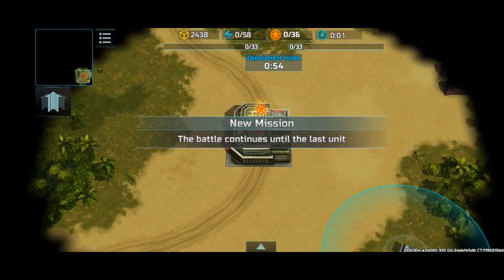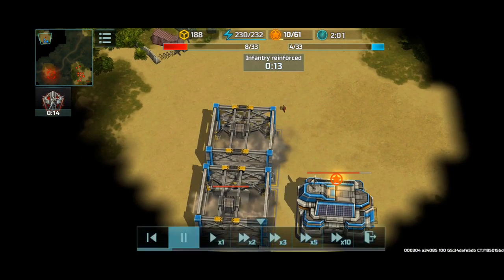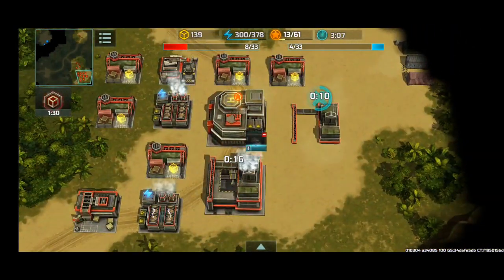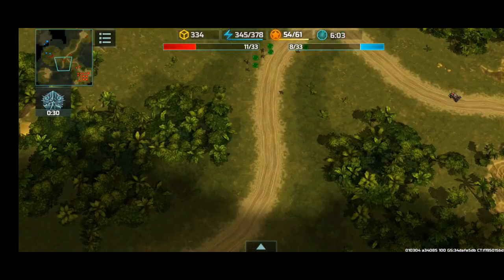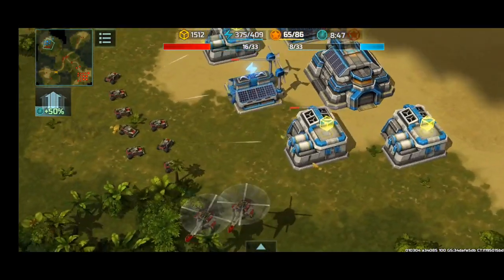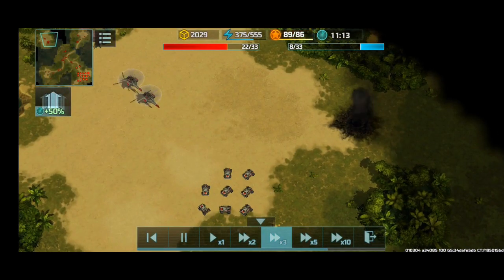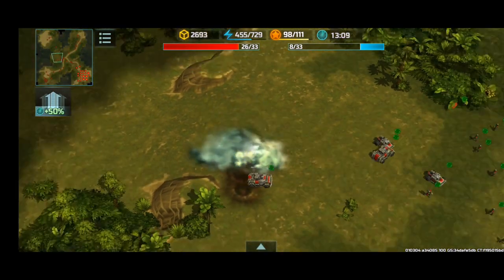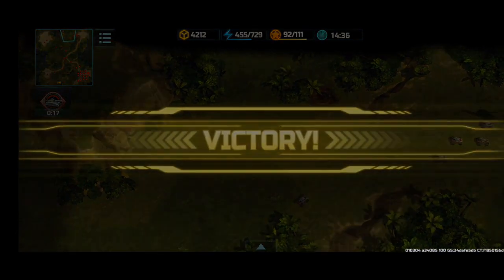Watch your rear! (Art of War 3 - Joker Tournament)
Hey guys, in this epic tournament battle, I will be dominating the map once again in order to collect as many containers as possible to ensure the sweet tasting victory! Watch how this fast battle ended!